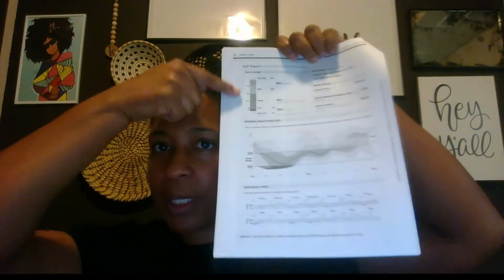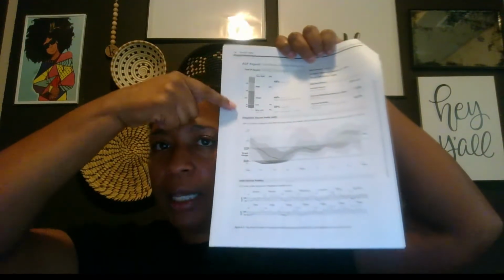2022 ADA Standards of Care (Standard 6)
Today's live is over Standard 6.

-The Art & Science of Diabetes Self-Management Education Desk Reference
-My Stethoscope
-My Stethoscope Case
-Lab Pocket Guide
-The Sanford Guide to Antimicrobial Therapy 2019: 50 Years: 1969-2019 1st Edition

Welcome to Kim E. The Diabetes NP Channel!!!  My name is Kim E. and I have a love and passion for prediabetes and Diabetes Mellitus Type 2.  I went on a journey a while ago to build upon my knowledge of the disease and found it difficult to find concise and useful information.  I realized at that moment that we, as nurse practitioners, needed a resource like this.  As I began learning more about the disease and the new advances in education and management, I wanted to be apart of the solution for my fellow colleagues.  If this is something that interests you, please come along with me as we grow in our knowledge of Diabetes to better serve our patients.
The information on this platform is to serve as general education for diabetic patients.  It IS NOT intended to be a substitute for seeking professional medical care.  In fact, Kim E. urges you to have a consistent management and follow up relationship with your primary care provider (PCP).  NOTE: Please understand that though Kim E. is very knowledgeable in the area of diabetes, there is no way that she would be able to know every patient's past medical history, co-morbidities, and complications that view her videos.  She claims no liability or responsibility for your health and medical conditions as that is the responsibility of your primary care provider.  If you have any questions further than what is covered in the GENERAL educational videos, follow up with your primary care physician.  All content is for general educational purposes only and should be used to augment your knowledge.

The information and services on this platform are to serve as an adjunct resource to your nursing practice. They ARE NOT intended to be a substitute for professional judgement. REMEMBER: You know your patient population and their specific needs and conditions.  Please understand that though I am very knowledgeable in the area of diabetes, I do not know every patient's past medical history, co-morbidities, and complications.  Use your clinical discernment as to what treatment is best for each of your patients.  All content is for general educational purposes only and should be used augment your knowledge.